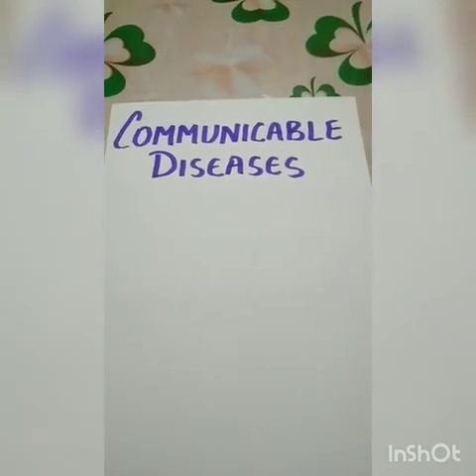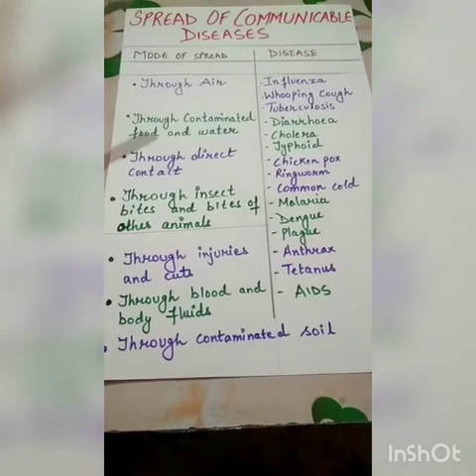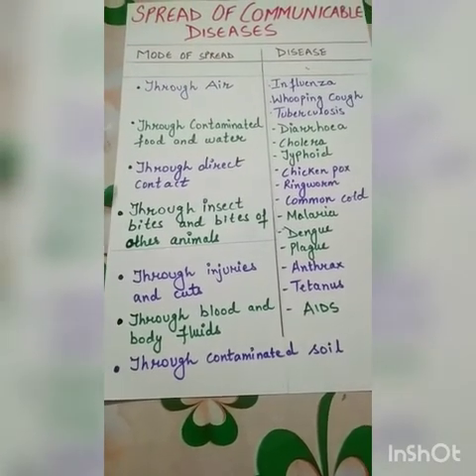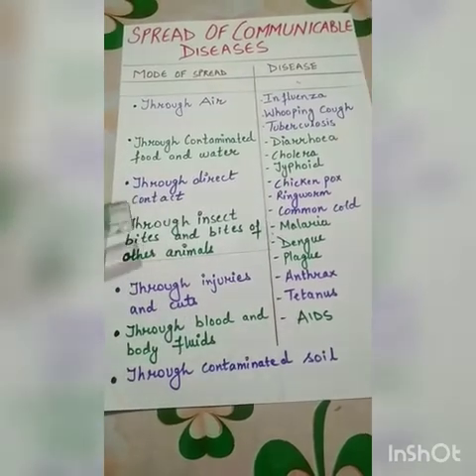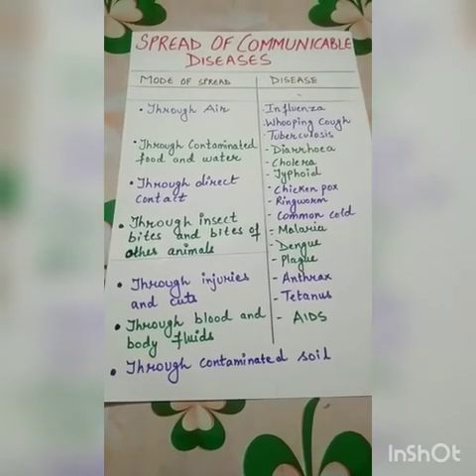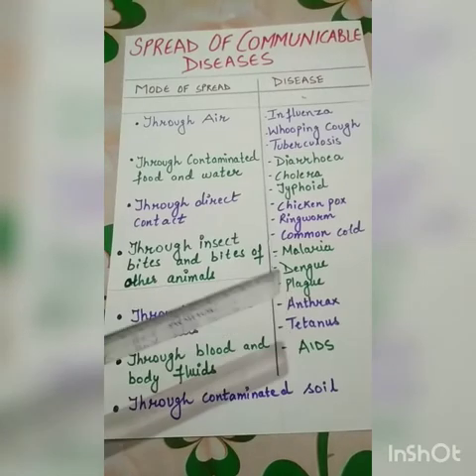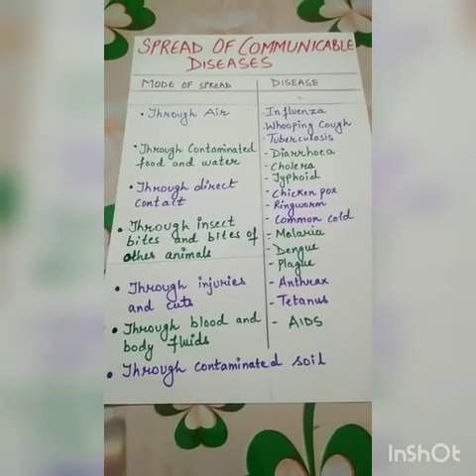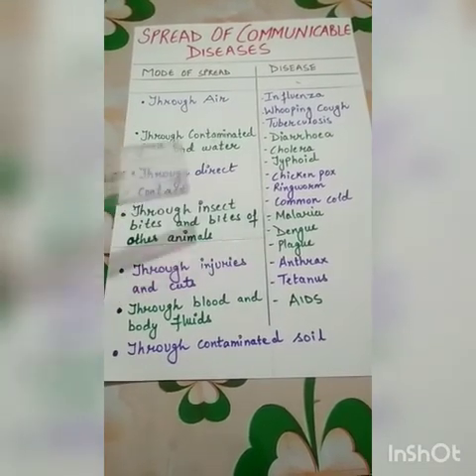Communicable Diseases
Spread of Communicable Diseases